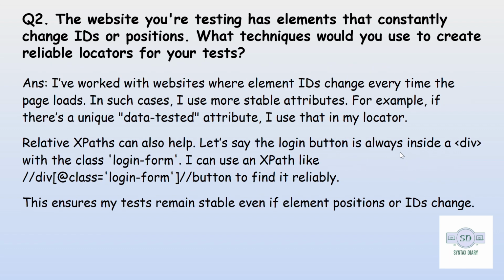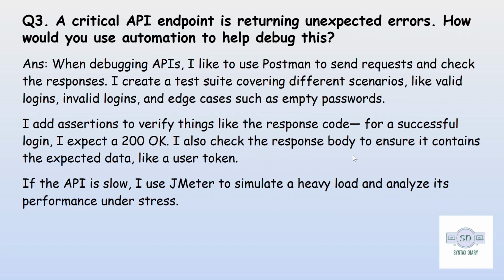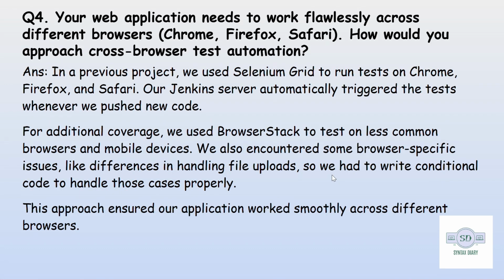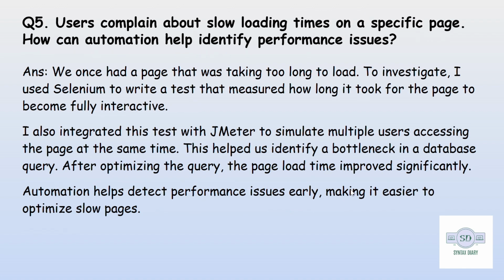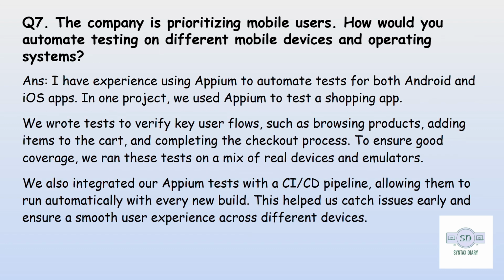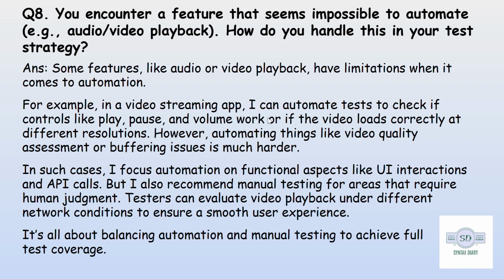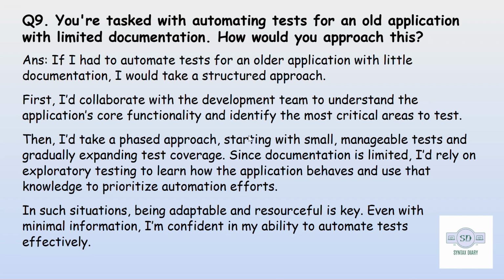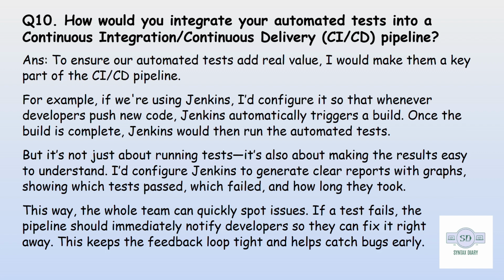SCENARIO-BASED INTERVIEW QUESTIONS AND ANSWERS FOR AUTOMATION TESTING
Are you preparing for a QA Automation Testing interview? In this video, we cover the top 10 scenario-based automation testing interview questions and answers that every QA tester must know! 🚀

✅ What you’ll learn:
🔹 Common real-world automation testing scenarios
🔹 Best strategies to tackle QA interview questions
🔹 Expert tips to crack automation testing interviews
🔹 Essential skills for Selenium, Java, TestNG, and more

📌 Whether you’re a manual tester transitioning to automation or an experienced QA professional, this guide will help you stand out in your next software testing interview!